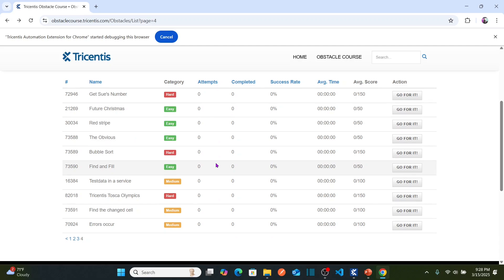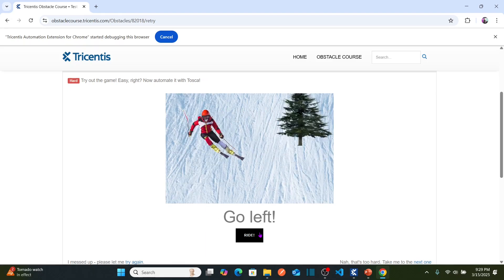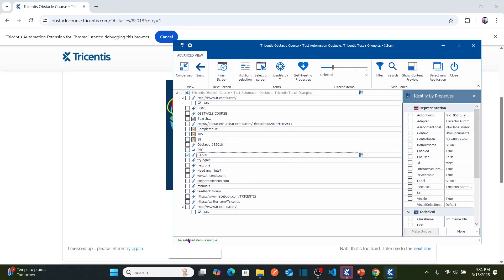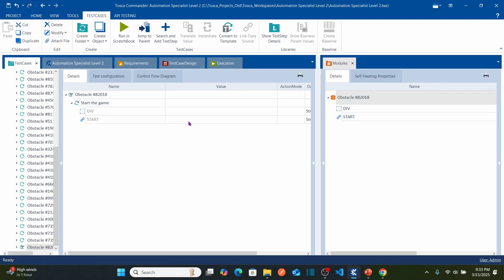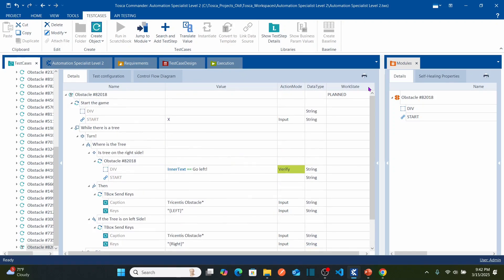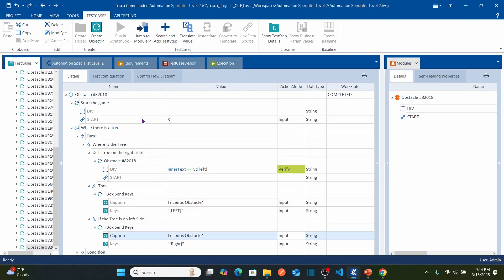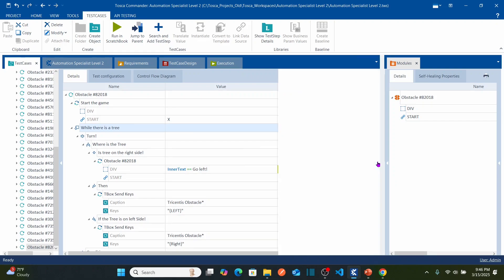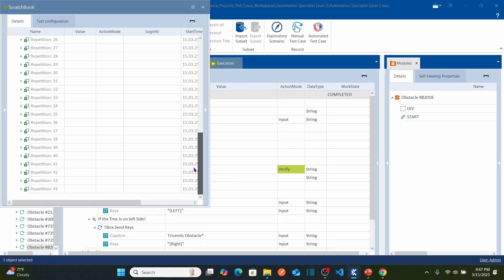TRICENTIS Tosca 16.0 - Lesson 75 | OBSTACLE #33 | Loops and conditions | Send Keys | Play Game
- Loops and conditions | Send Keys | Play Game